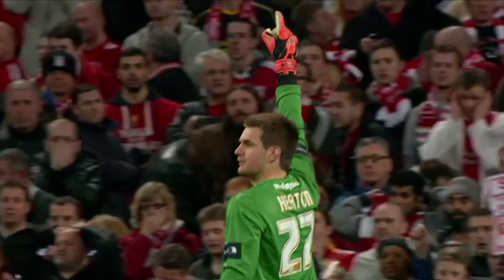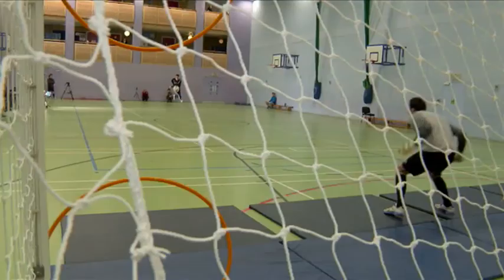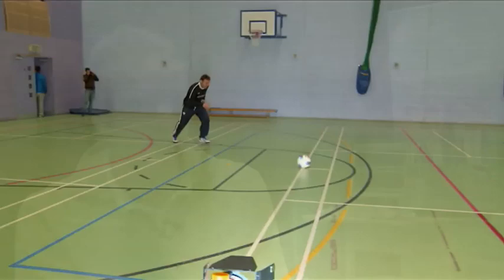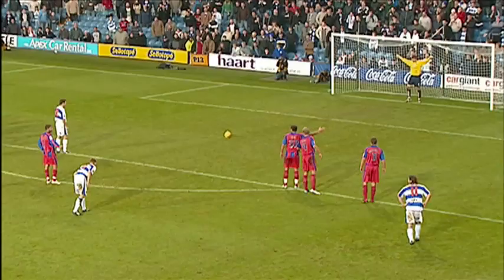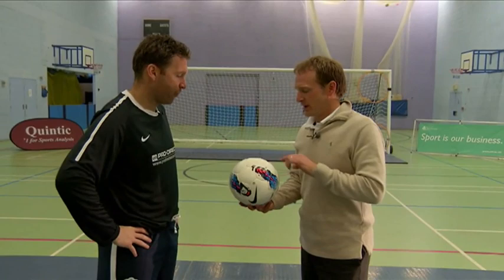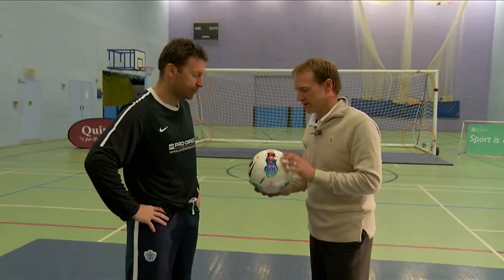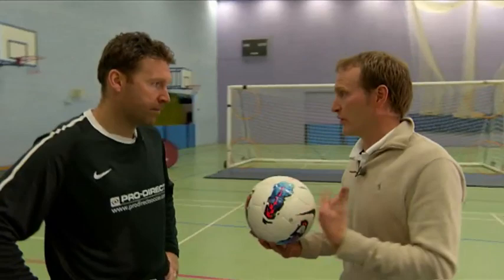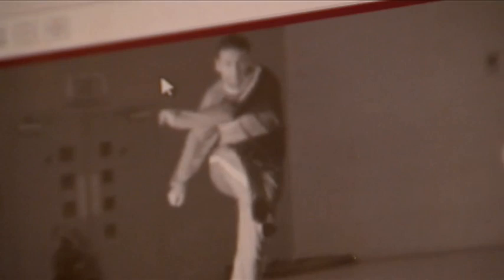The Perfect Penalty - as seen on Sky Sports News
In February 2012 Quintic Consultancy Ltd. analysed ex England U21 and QPR player Kevin Gallen's penalty kick for a Sky Sports News feature.

A high speed GigE camera was used to capture ball flight data using the Quintic Ball-Flight for Football software.

High speed footage was also captured from a Casio FH100 camera (120fps) and analysed in Quintic Biomechanics v21 software.

Kevin Gallen played for England Under 21's (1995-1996) & Queens Park Rangers (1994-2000 & 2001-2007).